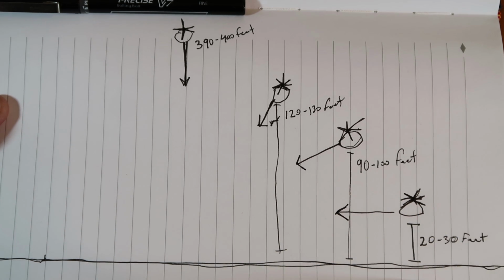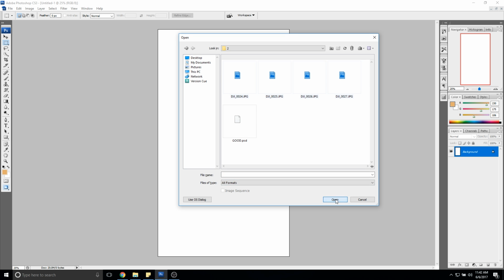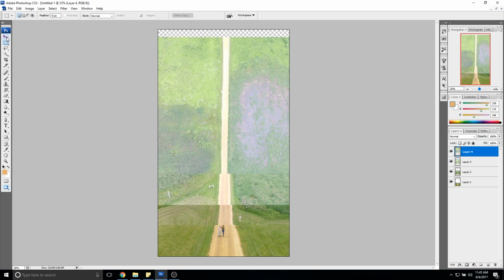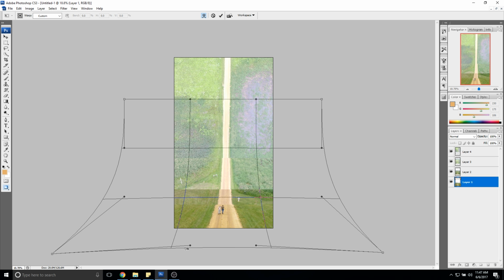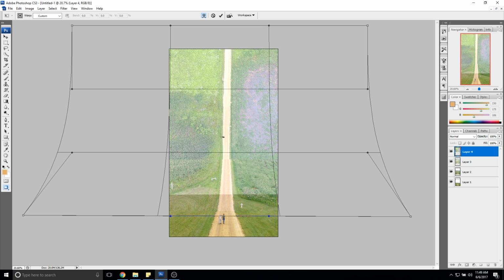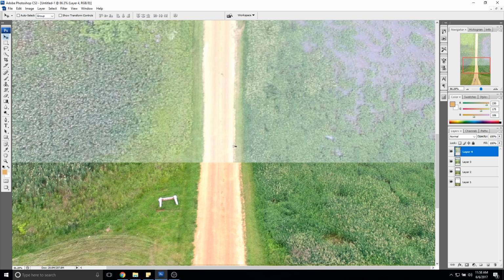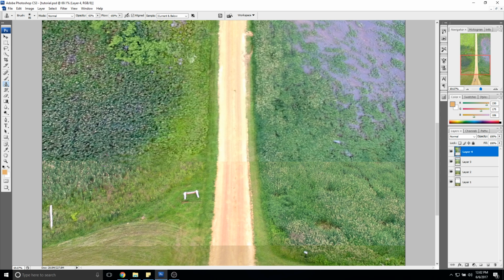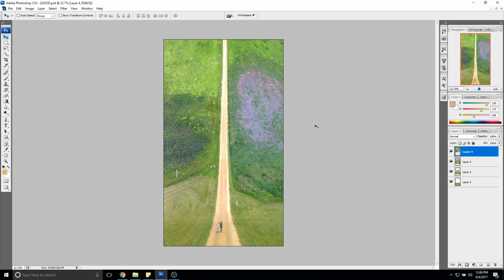Inception Style Drone Pictures (Flatland Tutorial)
Today I want to show you how to do inception style drone pictures with this flatland tutorial. Essentially, we're trying to get that Inception effect like in the movie. I'm calling it DRONECEPTION, use the hashtag DRONECEPTION when you post!

My drone
My camera
2nd camera
My mic

My YouTube Gear